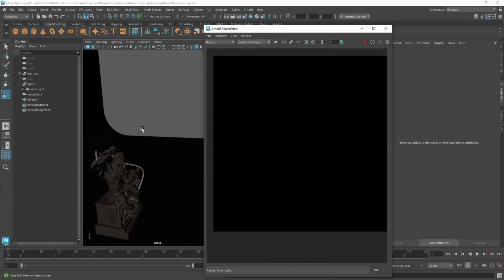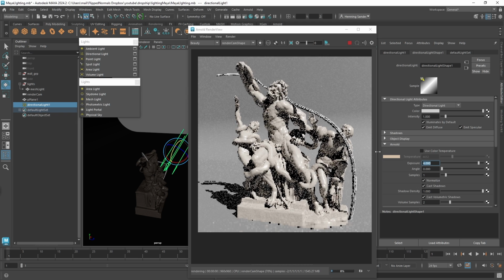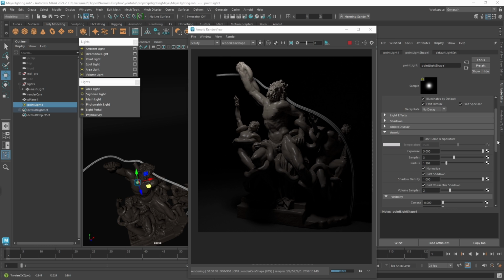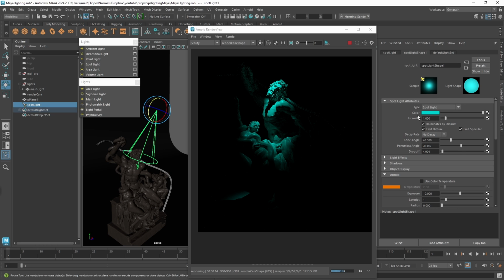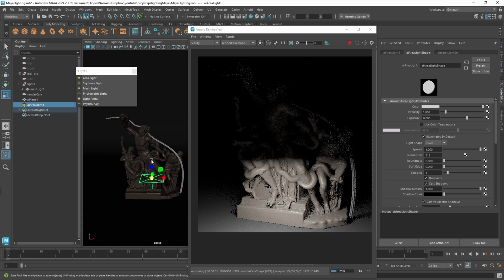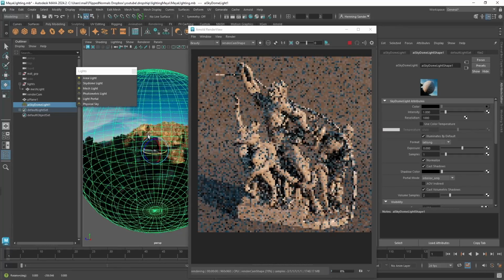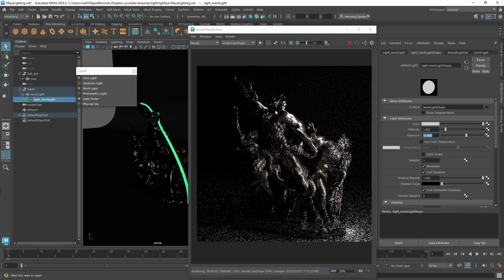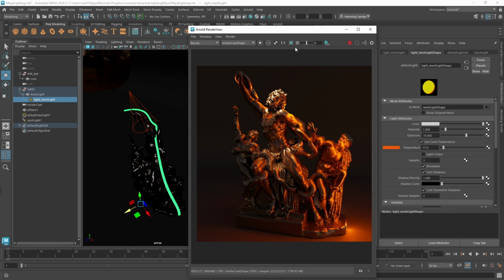Introduction to Lighting in Arnold for Maya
In this video tutorial, you'll learn how to light in Arnold for Autodesk Maya using simple and powerful techniques. These lights are universal for all 3D packages and the concepts applies to 3ds Max, Houdini, Blender and More.

Timestamps
00:45 - Creating Lights
01:09 - Directional Lights
06:11 - Point Lights
08:18 - Spot Lights
11:52 - Area Lights
16:23 - HDRIs
20:20 - Mesh Lights